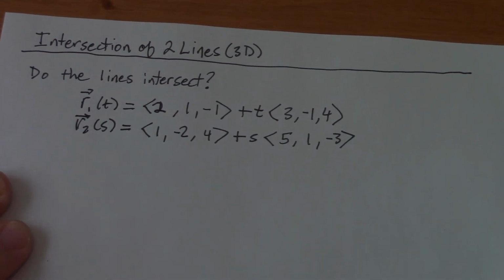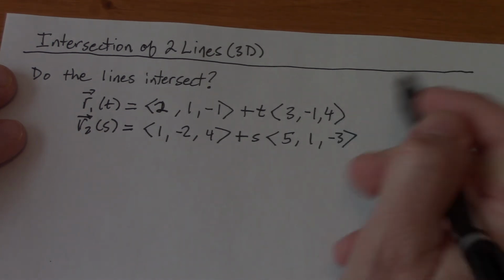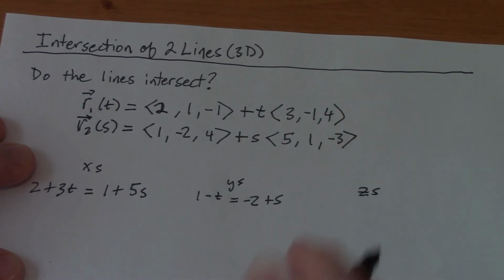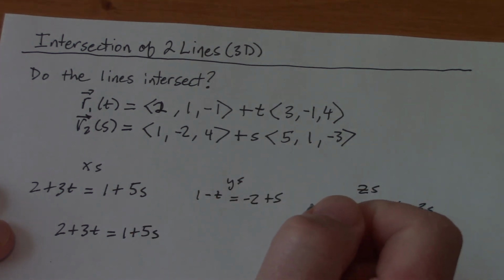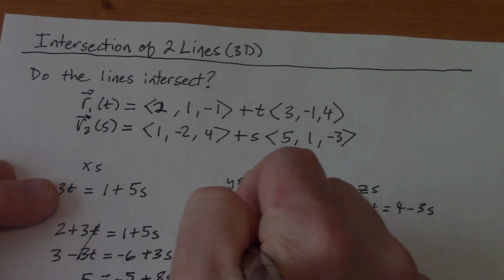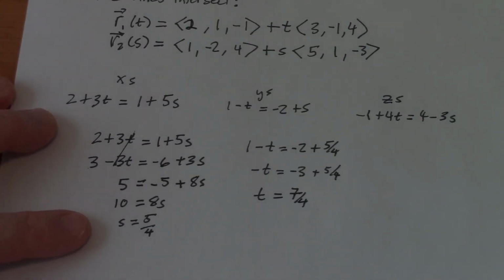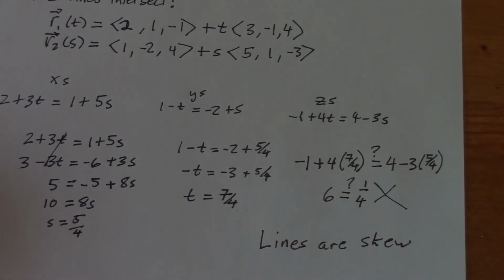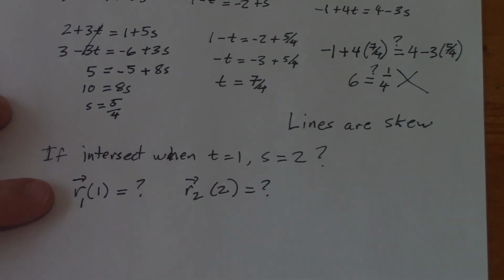Intersection of Two Lines (3D)